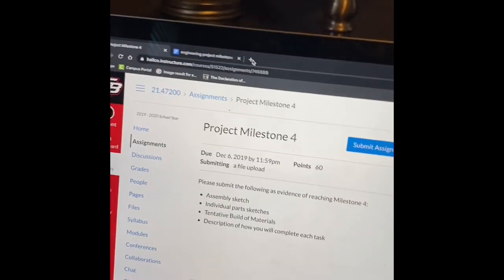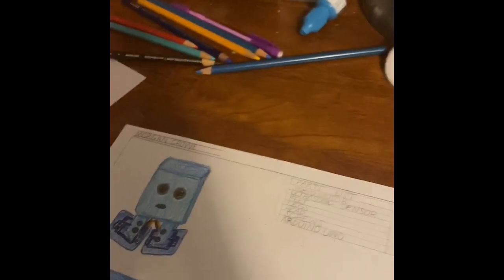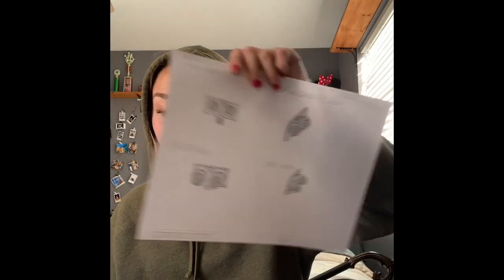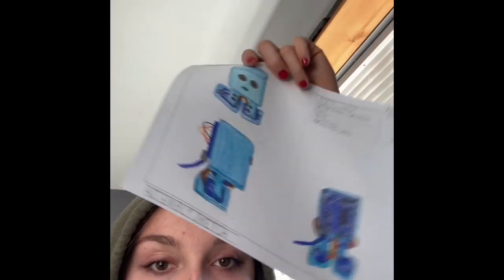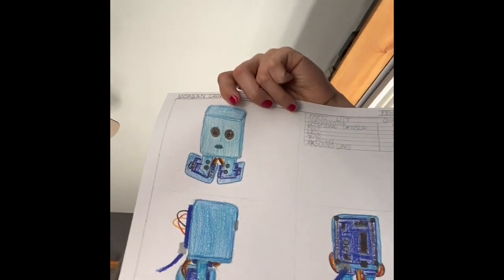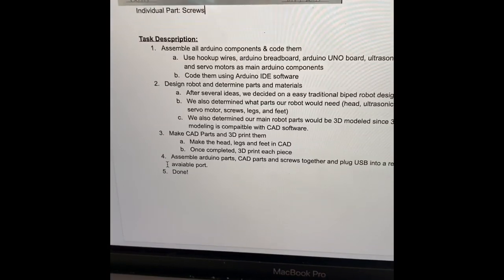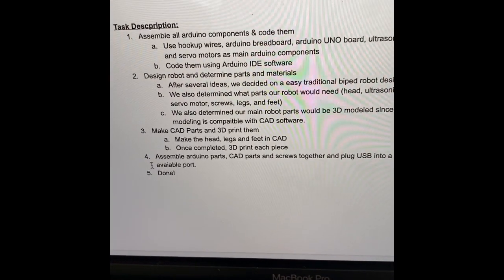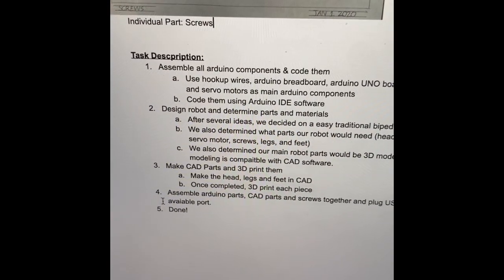robot vlog week 4